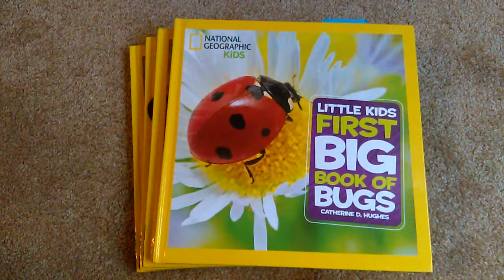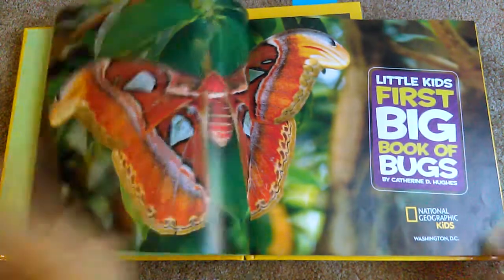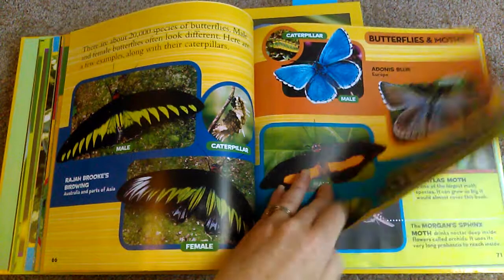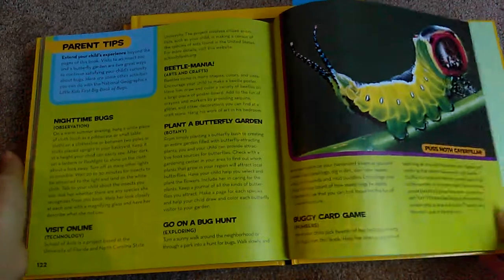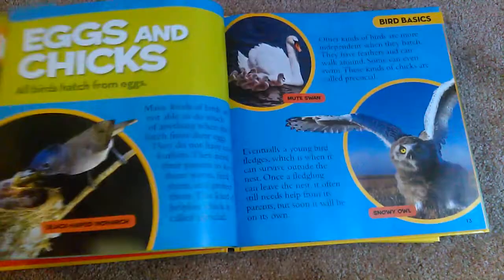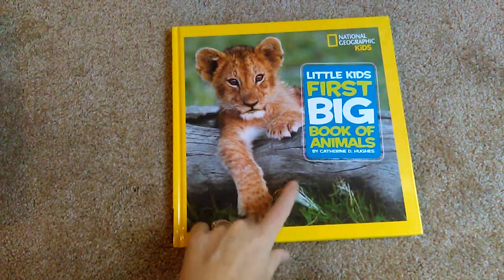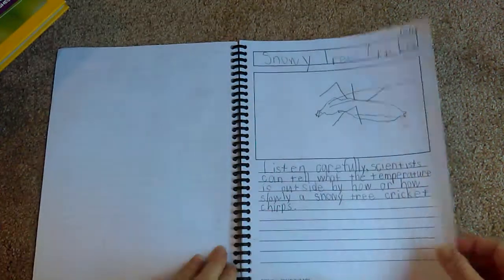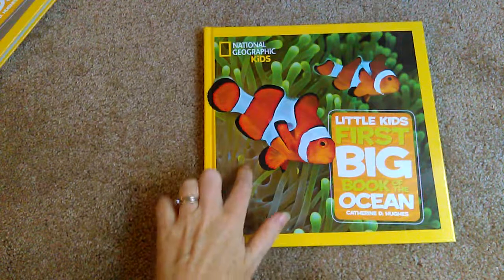Homeschool Science || National Geographic Kids Big Books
This is our science choice for the 2017-18 school year for my 1st and 2nd grader. Take a peek inside these books and see how we have used them.